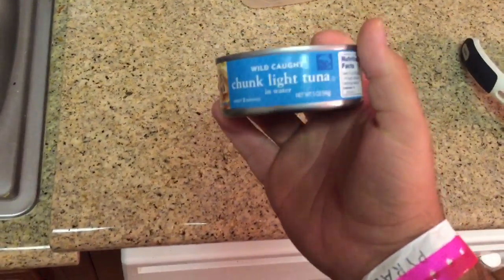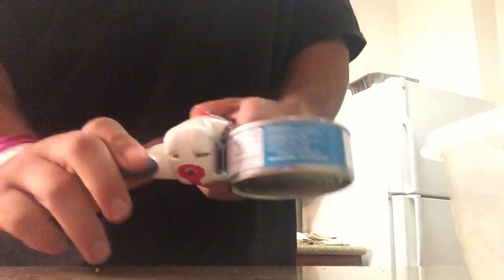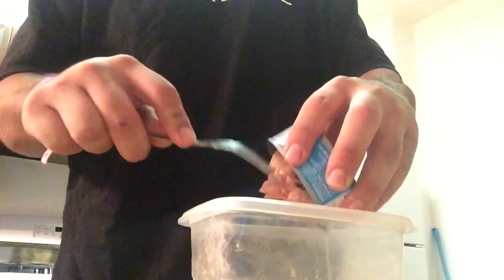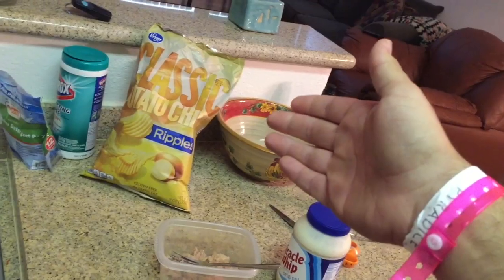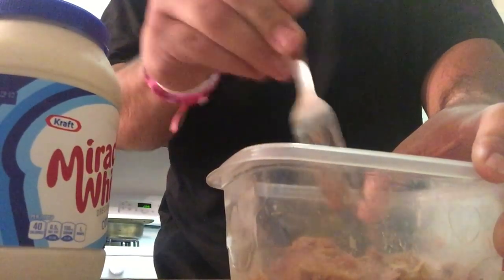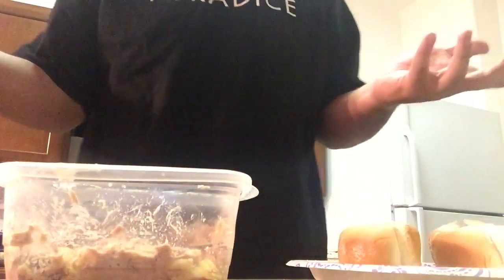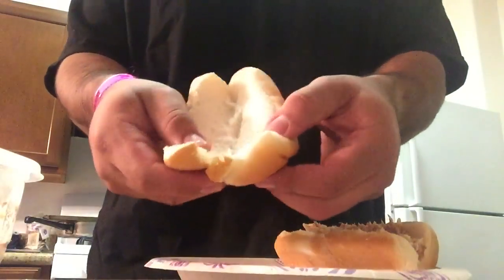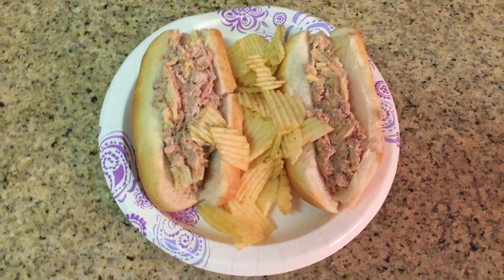WE'RE EATING LUNCH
READ DESCRIPTION

alright so I've blessed everyone of you with this in multiple ways. you can now build yourself an excellent tuna sandweezy like a pimp. swallow what you just watched and prepare for more as i plan on posting more.